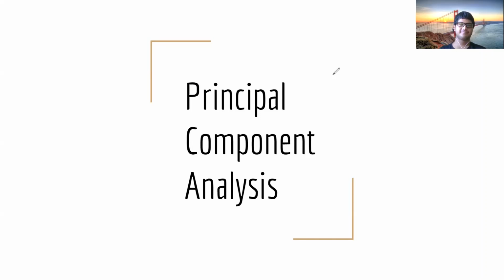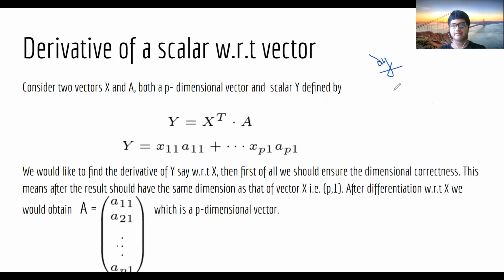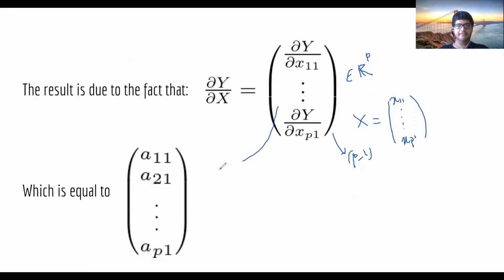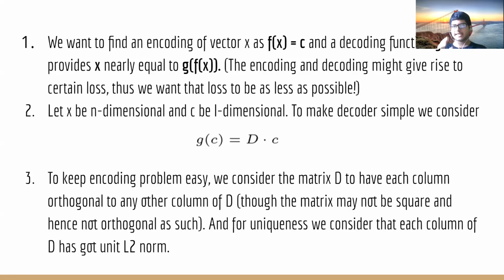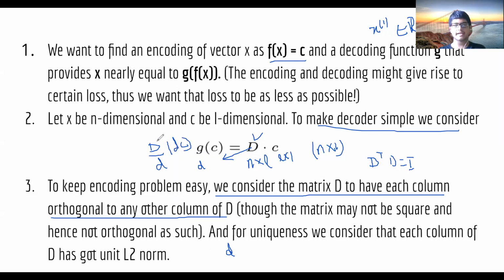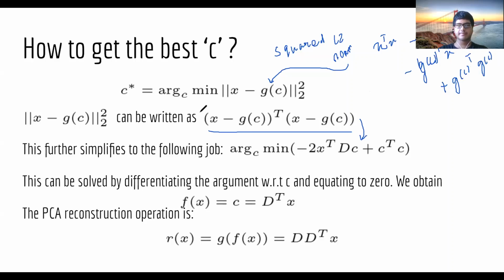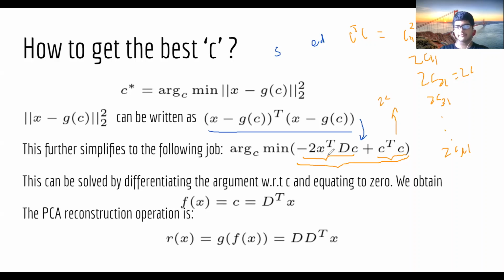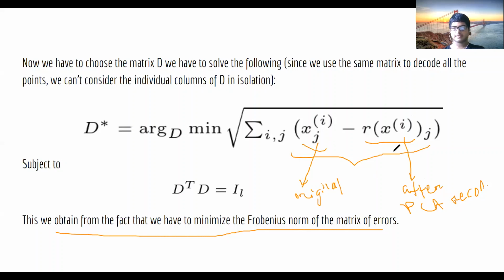PCA Mathematics behind it (Part01)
This video discusses the pre-requisites and Maths behind the Principal Component Analysis (famously known as PCA).

Error:
1. 2:17 I say that zero is represented in p-dimension while evaluating Lp norm. But origin should have the same dimension as that of the vector 'x' whose Lp norm is to be evaluated.
2. Please let me know if there is any further error.